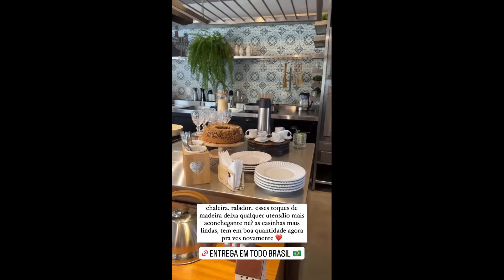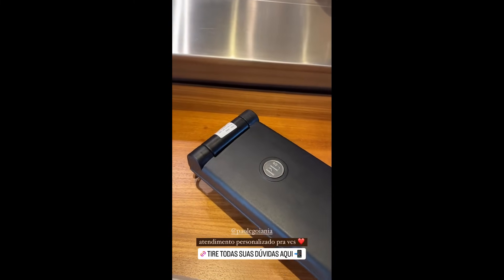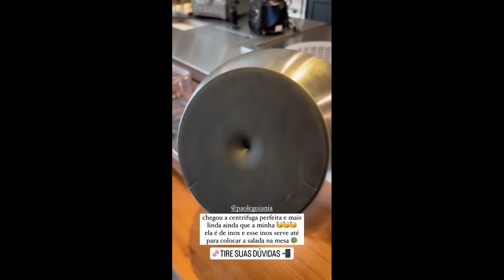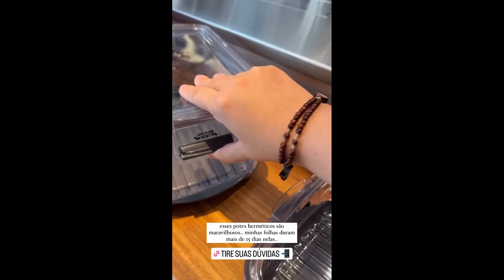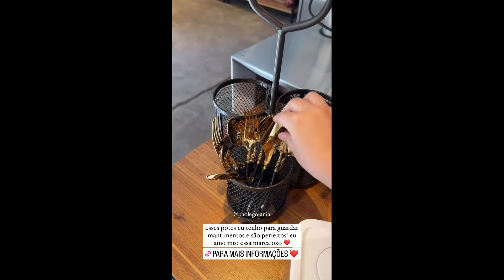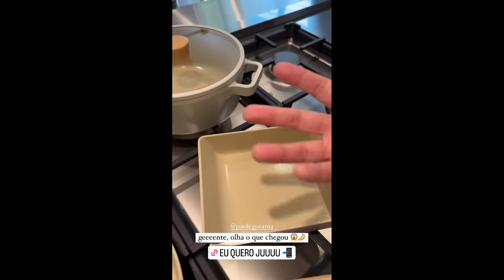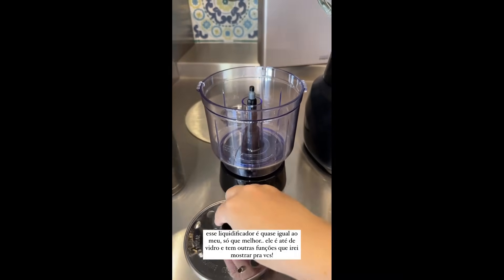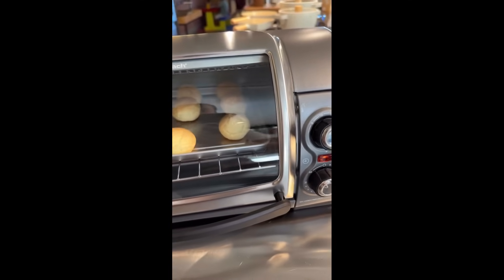Juliana Perdomo chegando em Goiânia e indo direto conferir as novidades na loja Paole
► Não quer perder nenhum vídeo da Ju Perdomo ou do Seu Wellington por aqui?

► Quer entender mais sobre esse canal dedicado aos stories da Ju e que também passou a contar com os stories do Seu Wellington? Veja essa postagem na comunidade